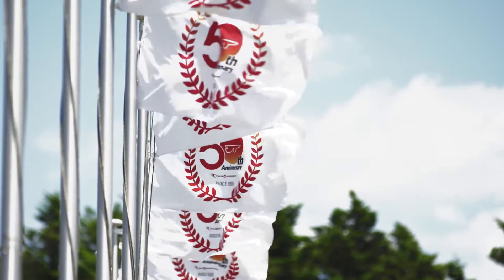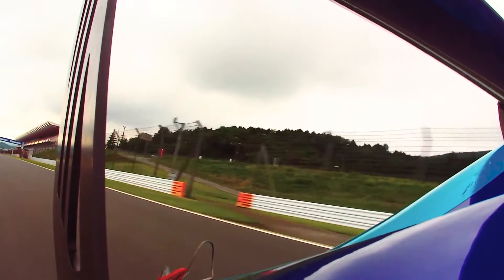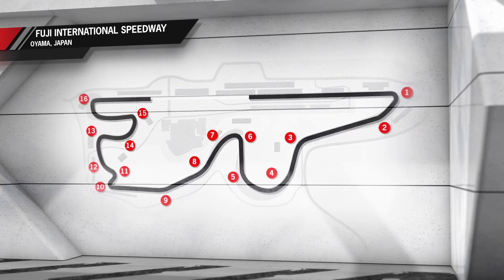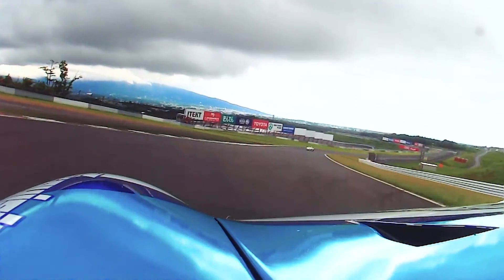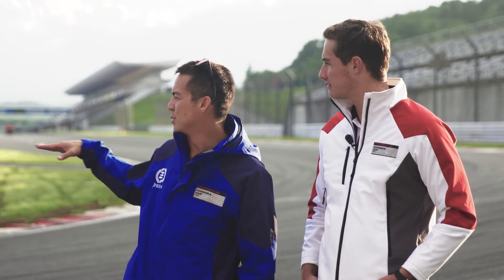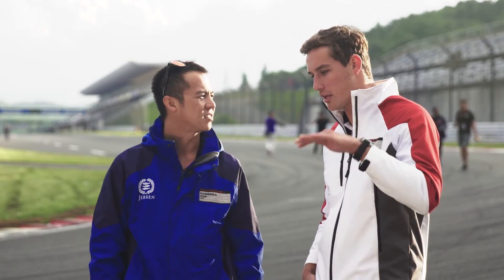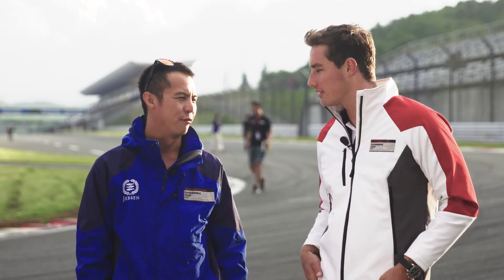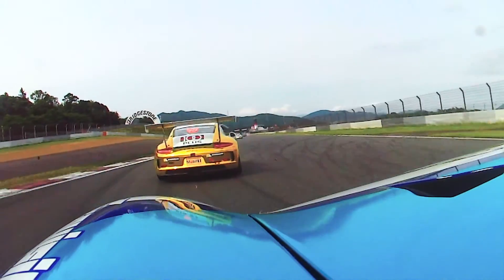Introduction to Fuji International Speedway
The Porsche Carrera Cup Asia touches down at Fuji International Speedway for the Rounds 3&4 and an invitational race with our sister series the Porsche Carrera Cup Japan this weekend. Get a better feel for the track’s varying elevations and fast turns with 2015 Class B champion Yuey Tan of Team Jebsen as he shares his Fuji experience with KLM Racing Team’s Maxime Jousse, who is racing at Fuji for his first time this weekend.